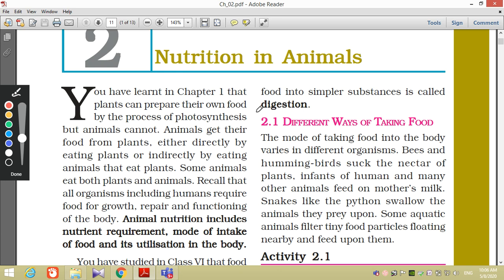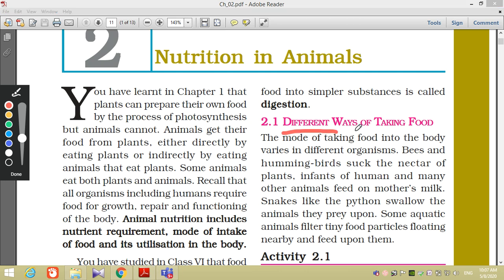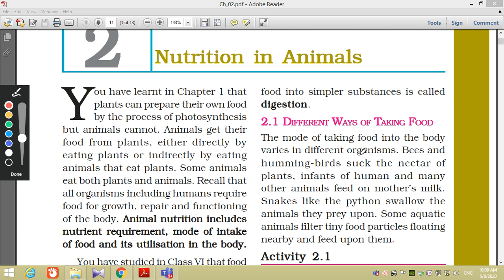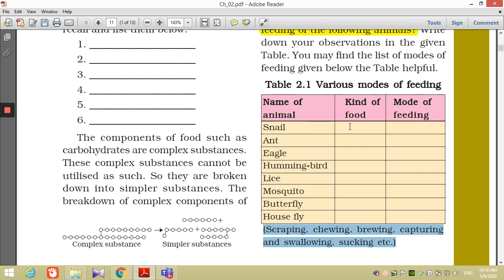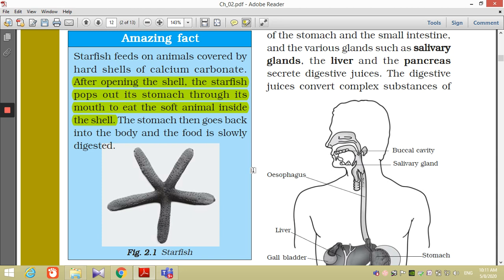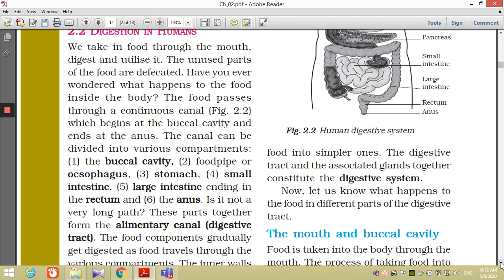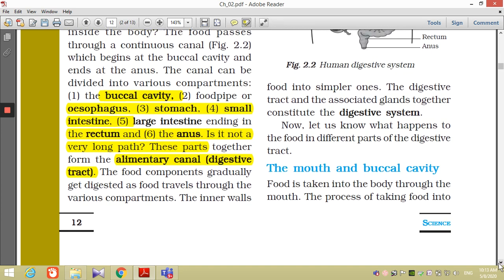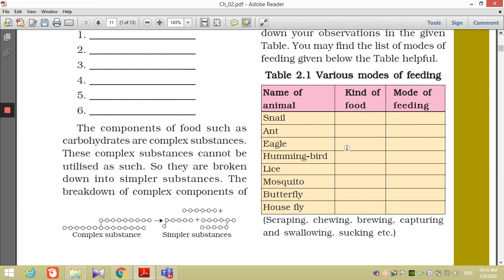Class 7 Nutrition in Animals Part 2 By Tapash Deb